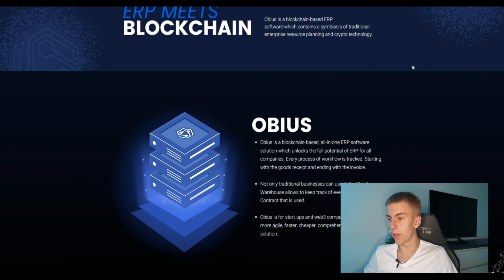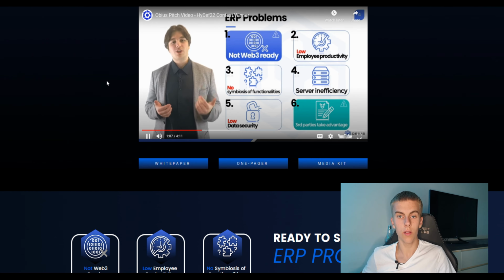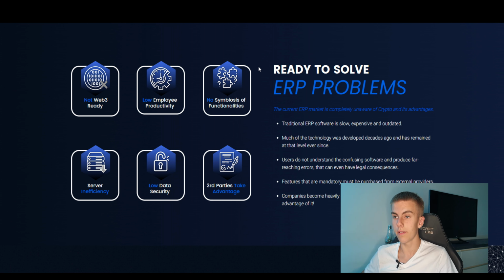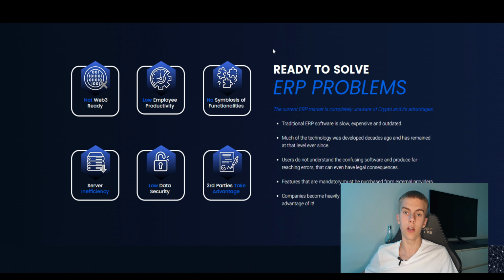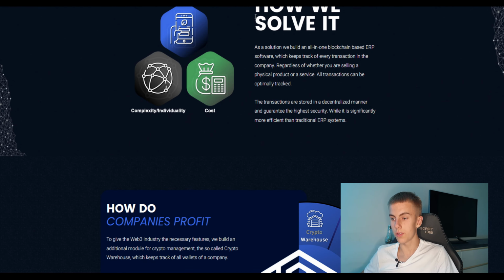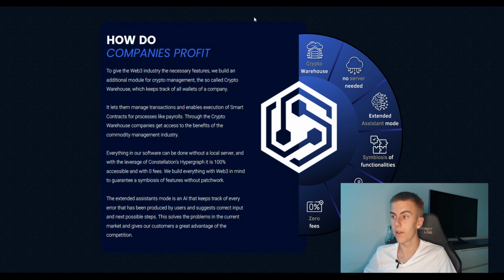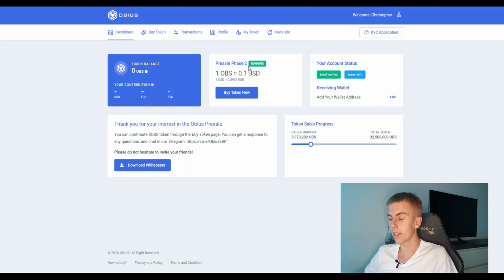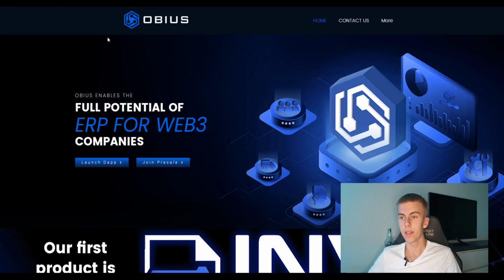ERP Finally In WEB3 ❓ - OBIUS Project Review (HUGE!)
Obius is a blockchain-based ERP software which contains a symbiosis of traditional enterprise resource planning and crypto technology.

🏦 BTC : bc1qn82hjamcrzcrz5w7t6dshqd4ekzujd6xnqz7f7
🏦 ETH : 0x93bBFb0c3C57e037eFe5e1DD4933d2f121E63803
🏦 BNB : 0x93bBFb0c3C57e037eFe5e1DD4933d2f121E63803

"Influencer marketing"
"Crypto Marketing"
"Crypto Project review"
"Youtube crypto marketing"
"Project Review"
"OBIUS Project Review"
"meme coin"
"100x crypto"
"100x gem"
"100x crypto"
"NEW CRYPTO COIN LAUNCH 2023"
"NEW crypto projects 2023"
"new crypto projects"
"new crypto token launch"
"new crypto coins 2023"
"new crypto coins to invest in 2023"
"new crypto gems"
"next 1000x altcoin"
"best altcoins 2023"
"best altcoins to buy right now"
"best altcoins 2023"
"100x altcoins"
"low cap altcoin gems with 1000x potential"
"low cap altcoin gems with 100x potential"
"low cap altcoin gems with 100x potential cryptocurrency top picks"
"low cap altcoin gems 2023"
"small cap altcoin gems"
"low market cap altcoin gems"
"new crypto launch"
"new crypto presale"
"new pancakeswap listing"
"new pancakeswap token"
"top altcoin 2023"
"top altcoin may 2023"
"100x altcoin may 2023"
"top altcoin to invest now"
"next 100x altcoin"
"up next crypto"